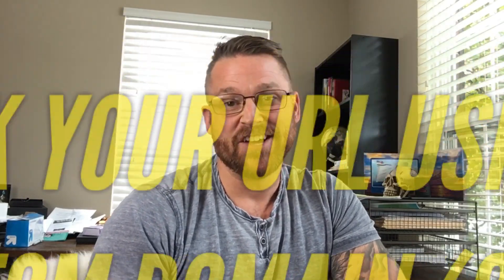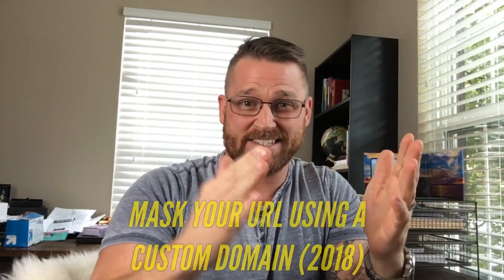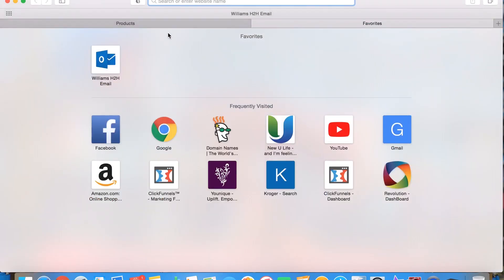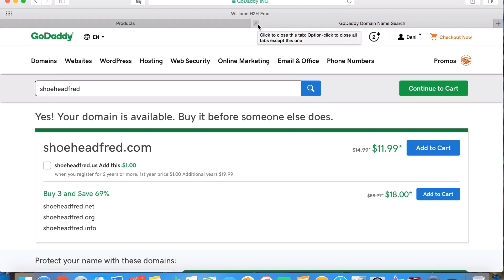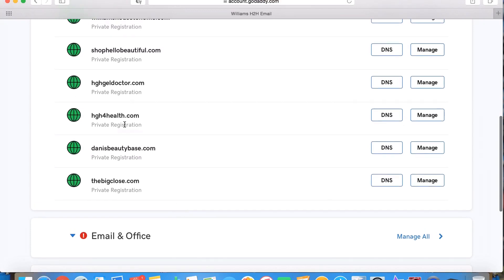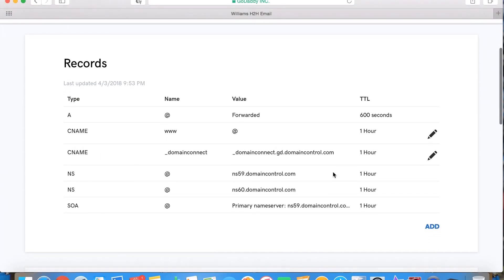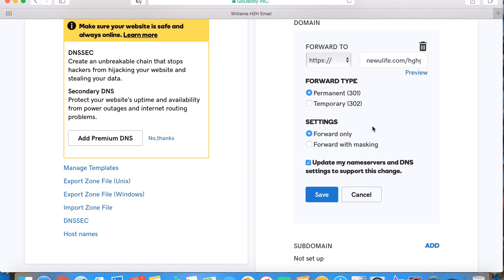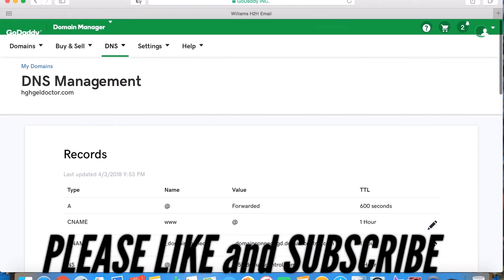How To Mask Your URL With Custom Domain (2018).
This video explains How to mask your url with a custom domain in 2018. I run into this all the time. Who wants to go ahead sharing a long ugly web address to bring someone to your product.